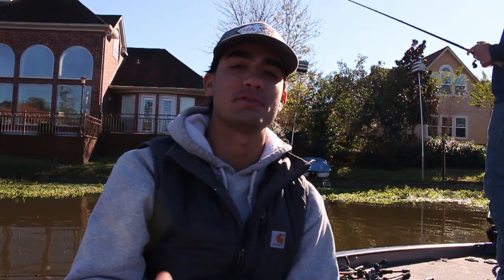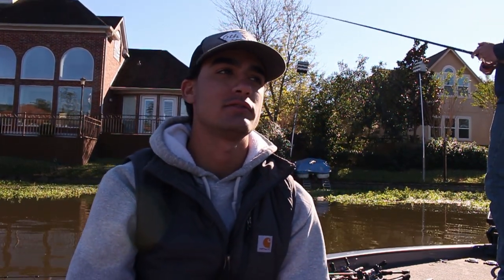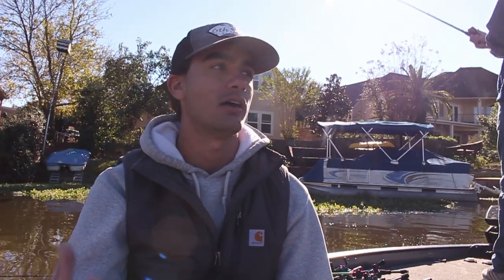WIN Tournaments with a BETTER PRACTICE (Bass Fishing to GO PRO!) 2/2